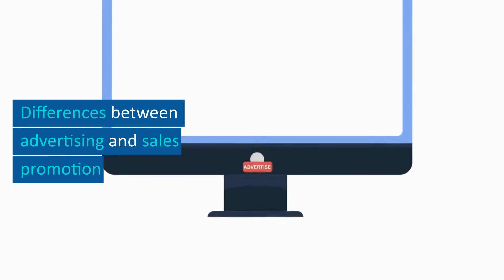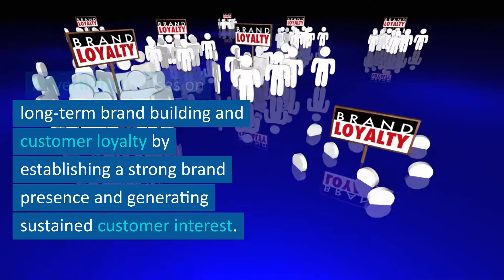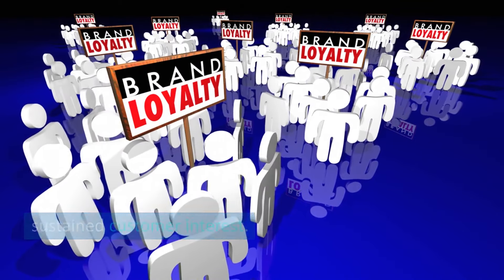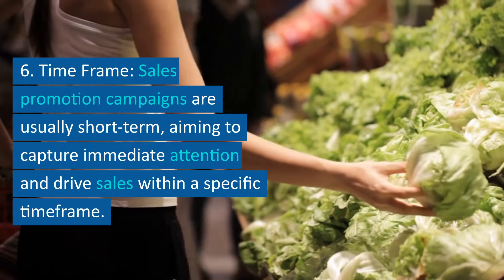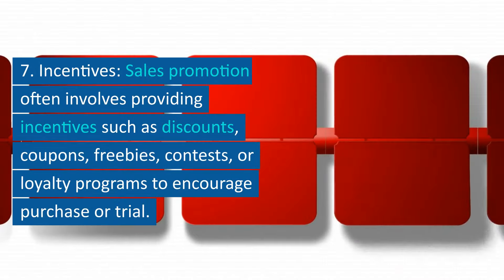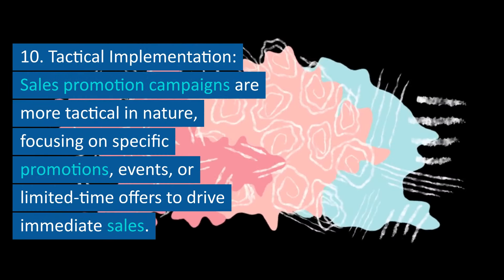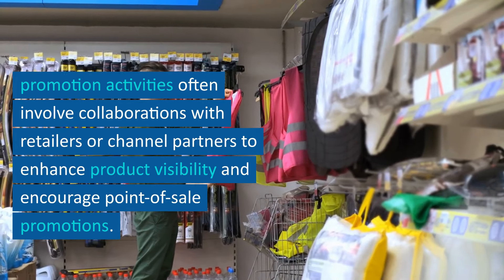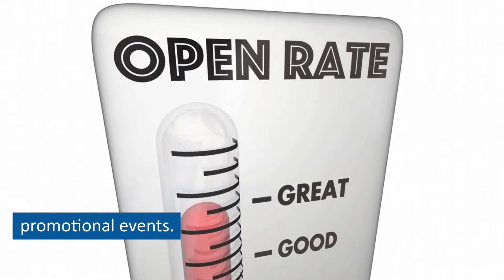Differences -Advertising vs Sales Promotion - Marketing Management - MBA - Sales and Promotion